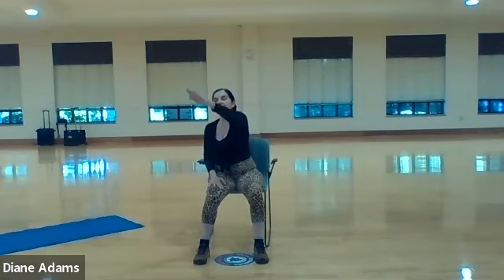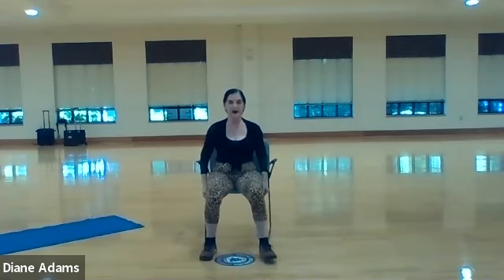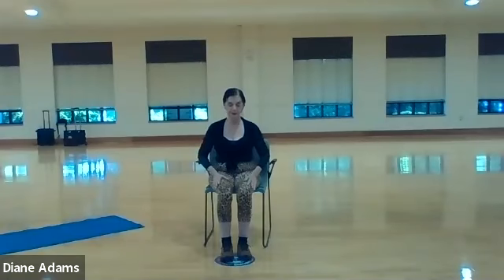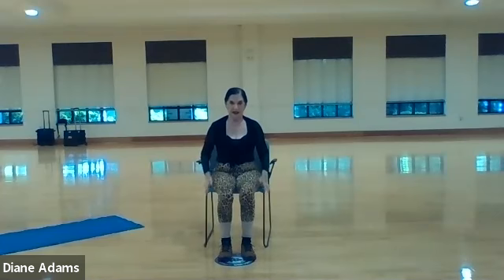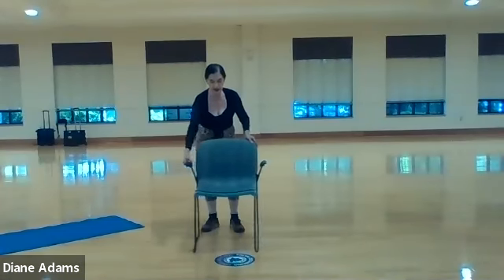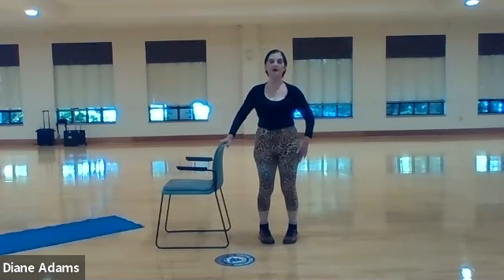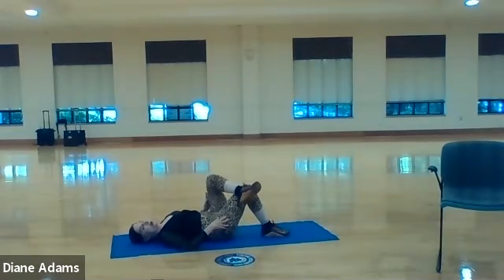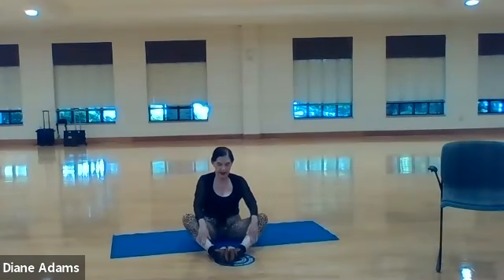Flexibility w/Diane (Aug.12, 2021)